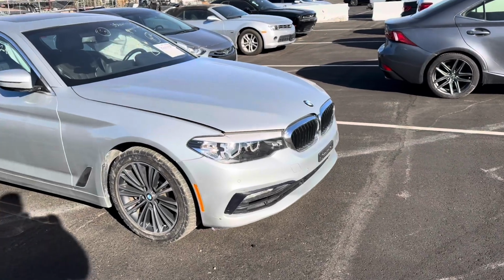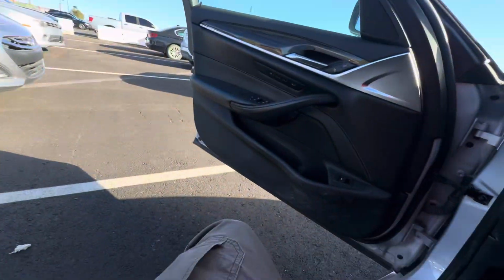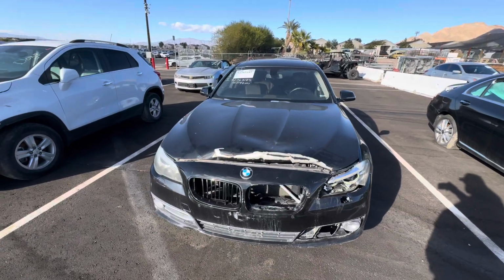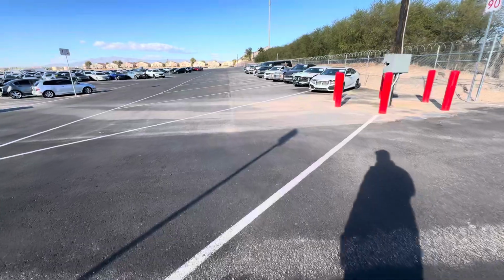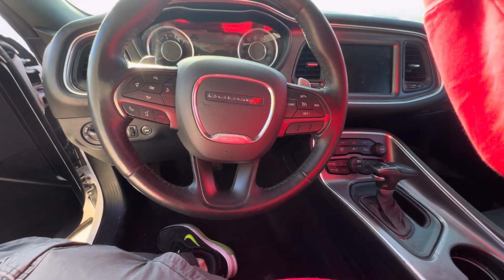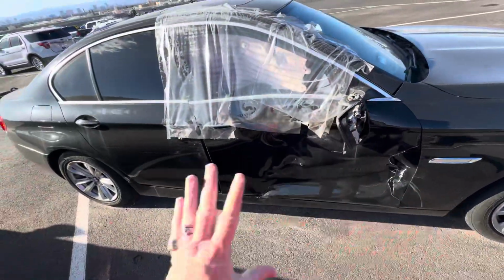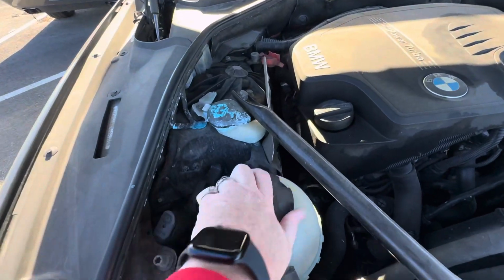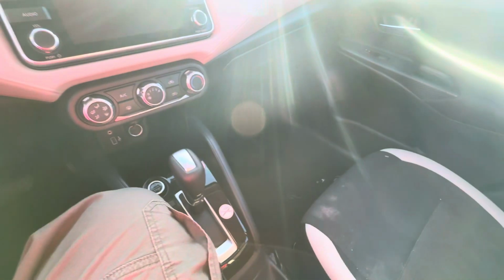Won This Challenger And G30 BMW Buy It Now At IAA, IAA Walk Around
In today's video I find this challenger, and BMW, with very low buy it now prices, I also do a deal and buy a car buy it now in today's video. We also see other cool bmws and challengers in today's Mopar and BMW walk around at Insurance Auto Auctions.